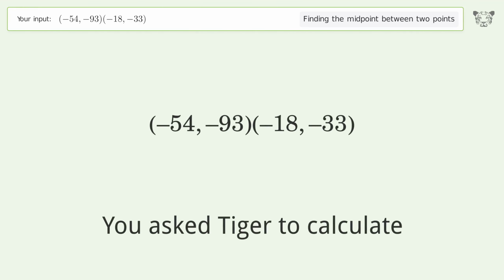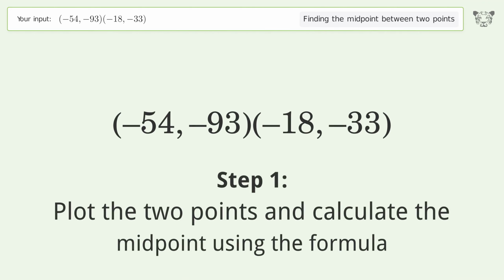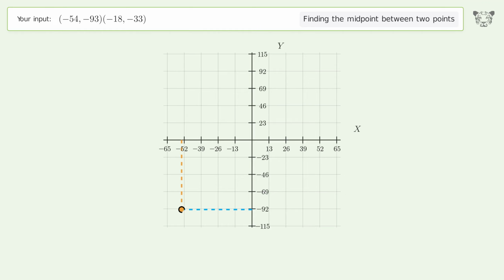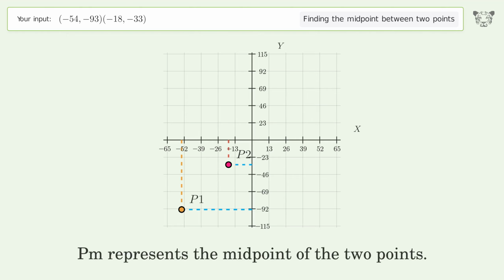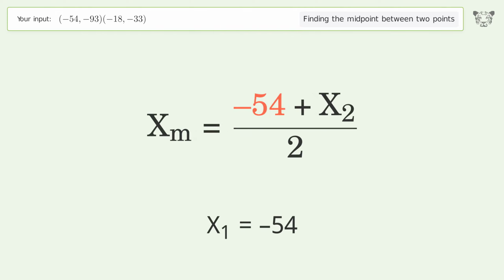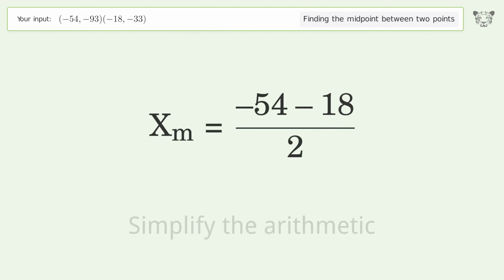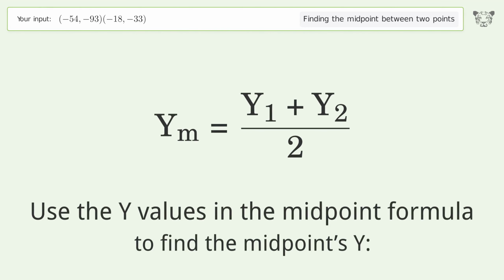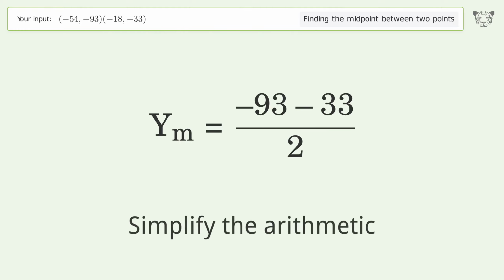Find the midpoint between two points p1 (-54,-93) and p2 (-18,-33): Step-by-Step Video Solution